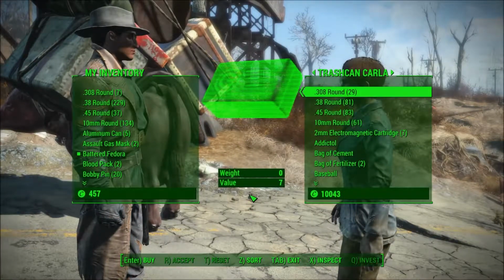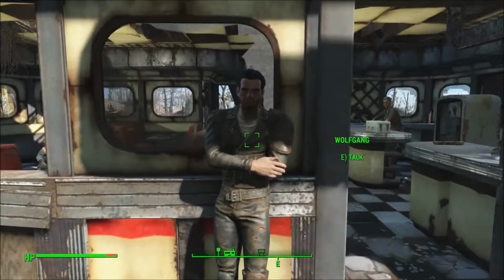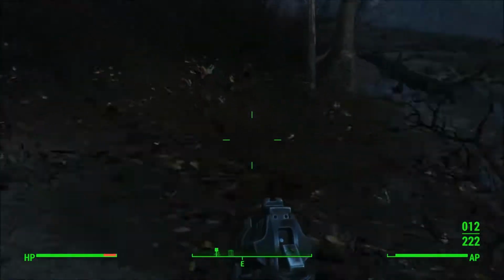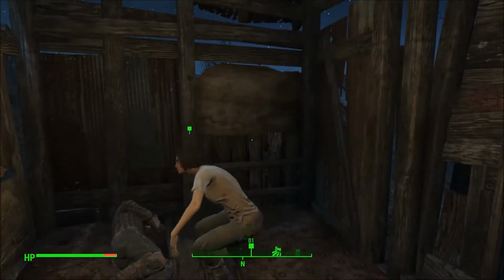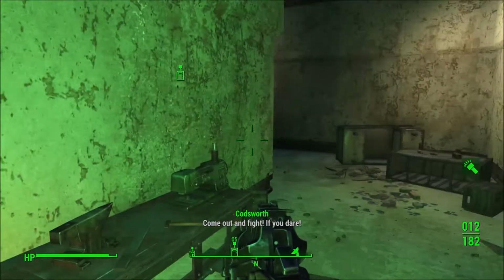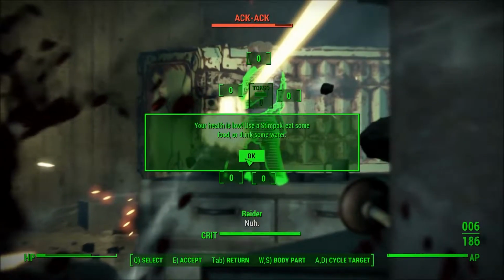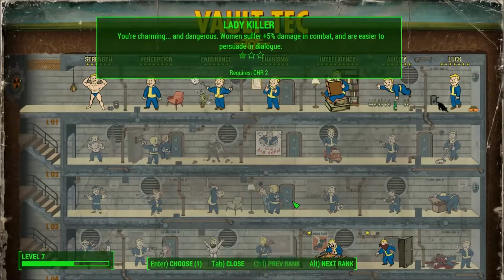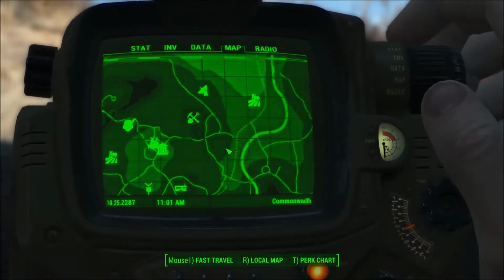Fallout 4 E5: Helping the Abernathys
In which I forget how to words, and then go help a nice little farm with their raider troubles.